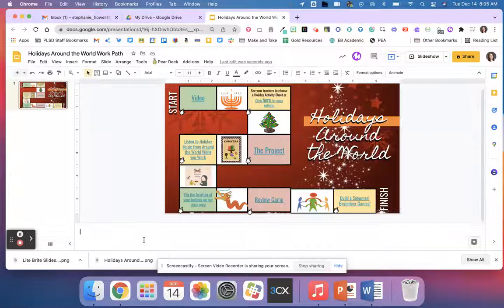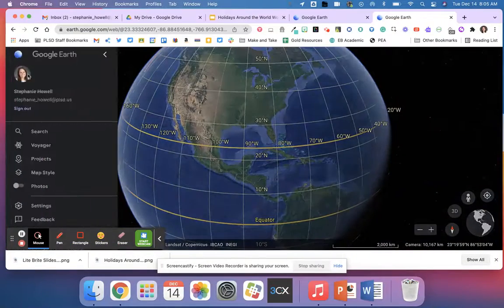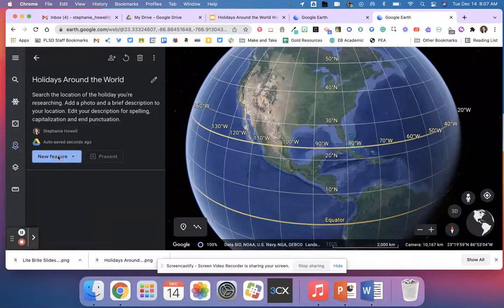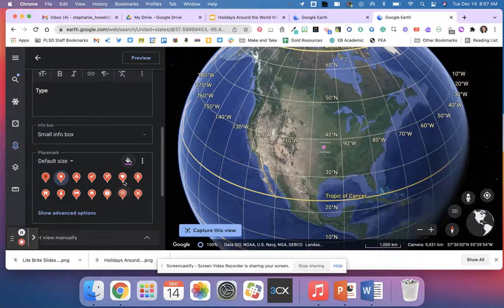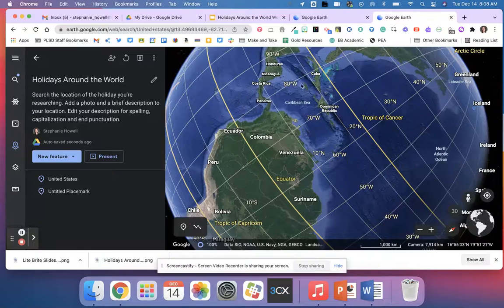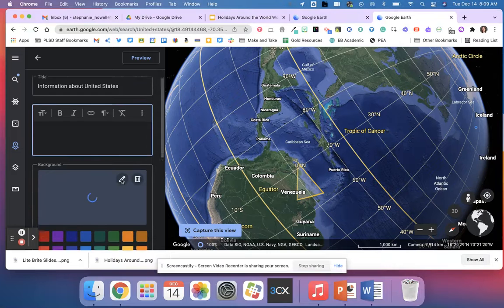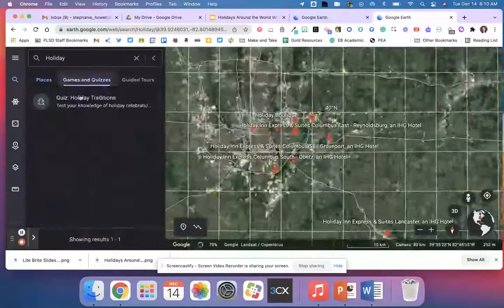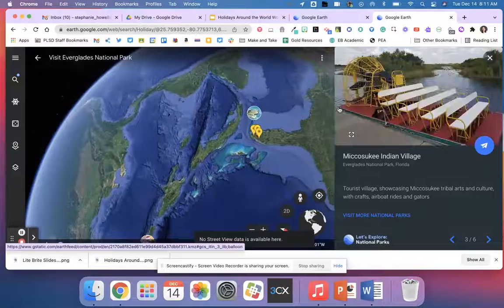Holiday Around the World